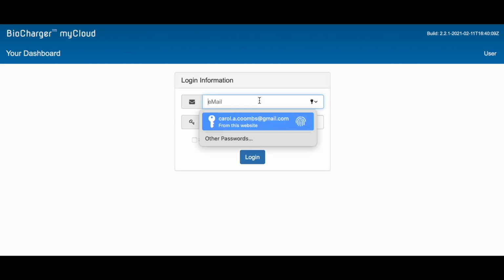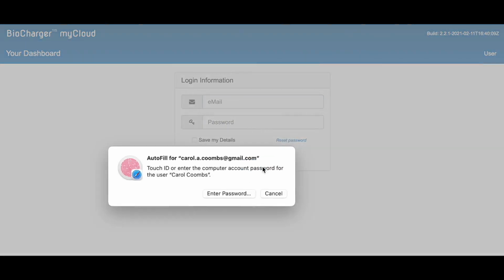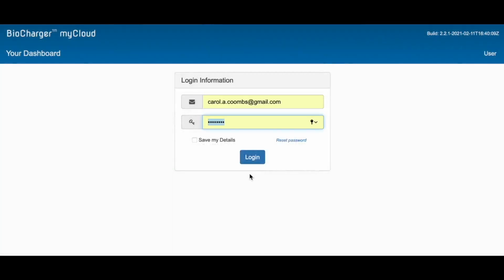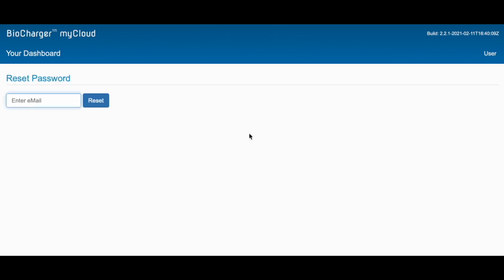myCloud Login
This video covers how to log into your myCloud account.